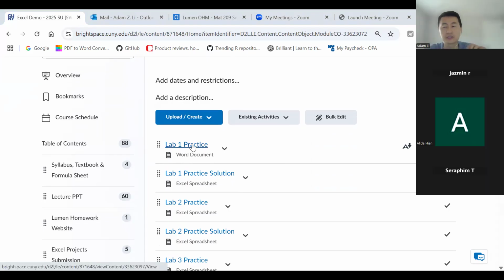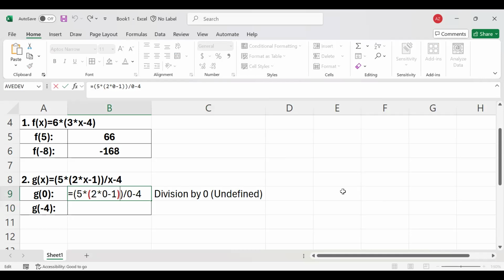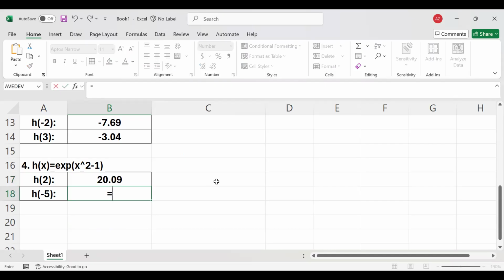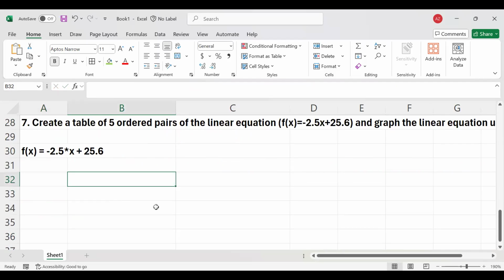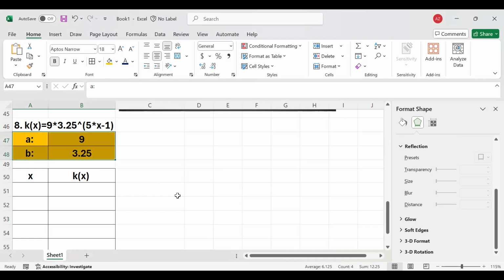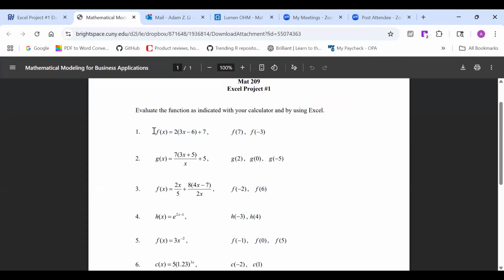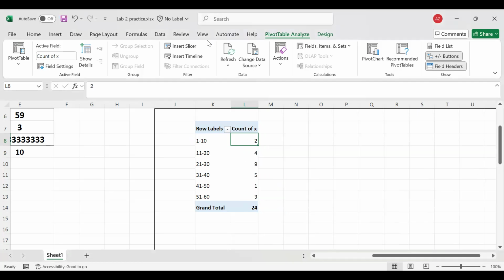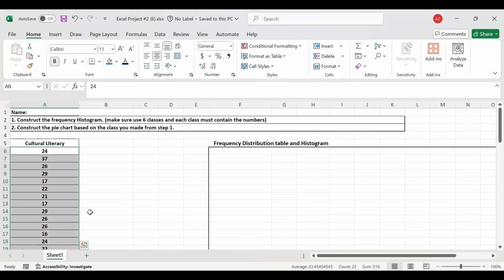Zoom meeting video for 7/24